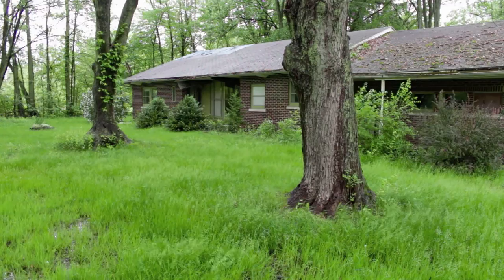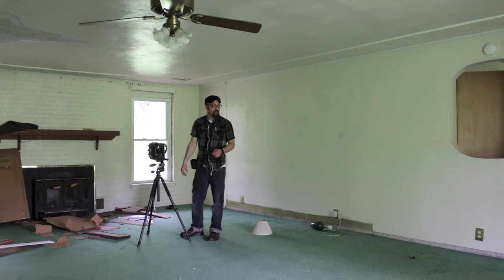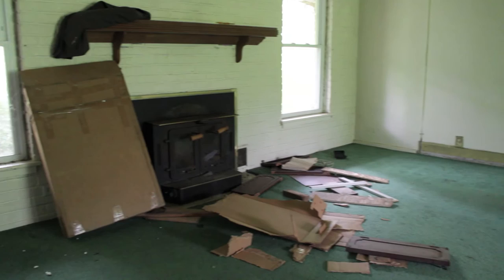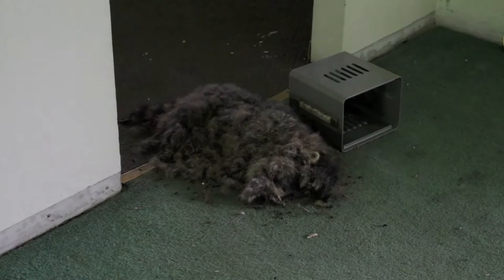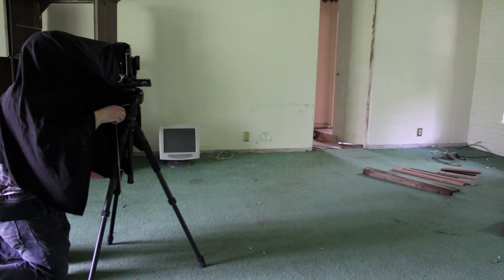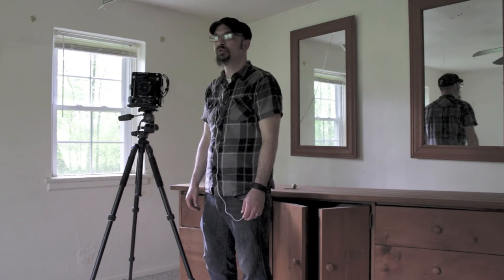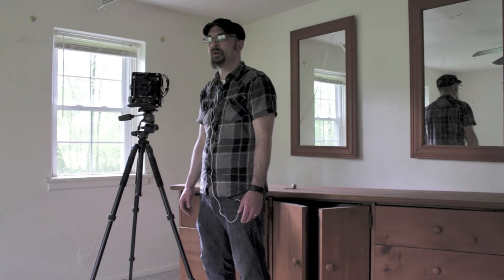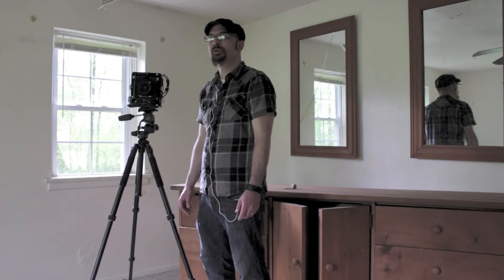"31 House" 4x5 Photography with Large Format Camera "31 House"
Shooting 4x5 Camera Photography with Large Format Old house I found to photograph. There is an interesting surprise I found inside.